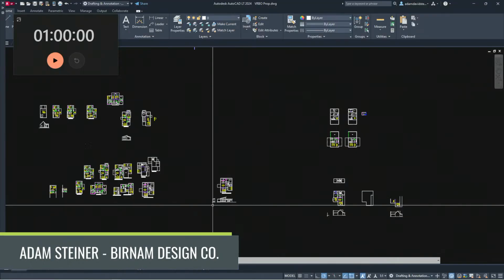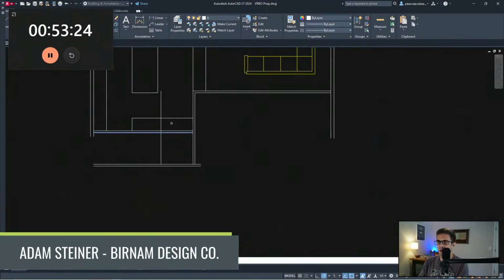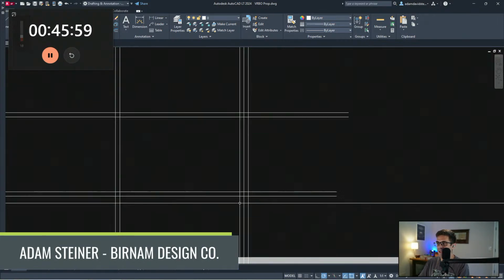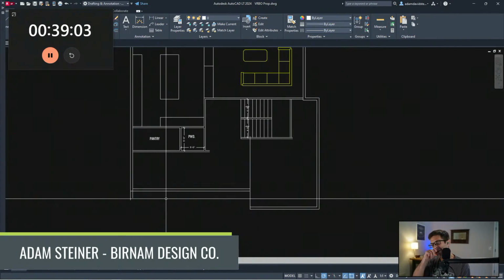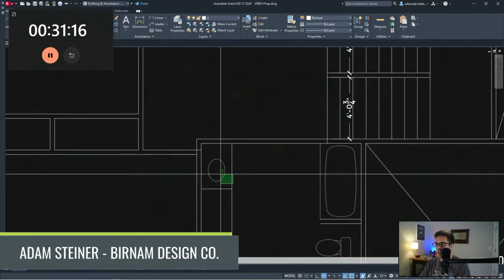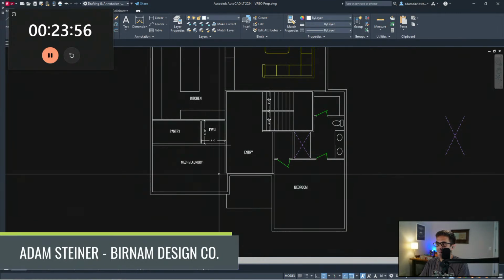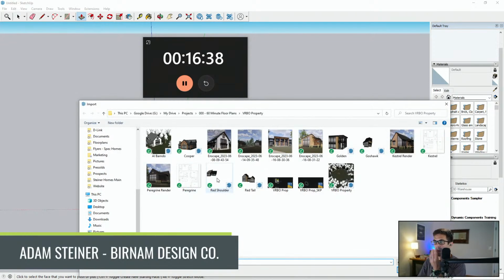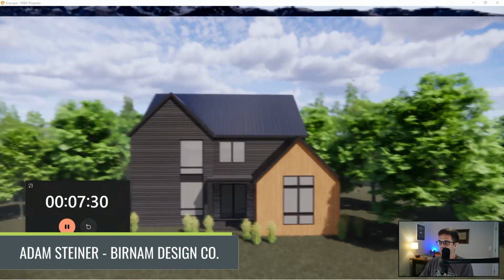Designing a Rustic Cabin Plan Live!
60 Minutes to Design a floor plan based on an image from MidJourney AI. Hang out, have fun, let's see what I come up with!

Timestamps
00:00 Intro
03:17 AutoCAD Floor Plan
42:12 Sketchup Modeling
54:17 Enscape Rendering

Hardware:
32 GB RAM
Glorious GMMK Pro, Gazzew Boba U4T, Gran Prix GMK

Software:
AutoCAD LT 2024
Sketchup Pro
Enscape 3.4